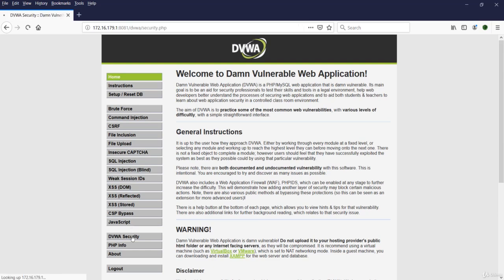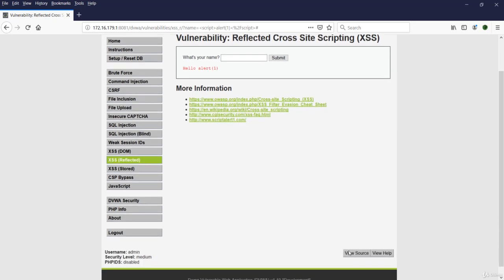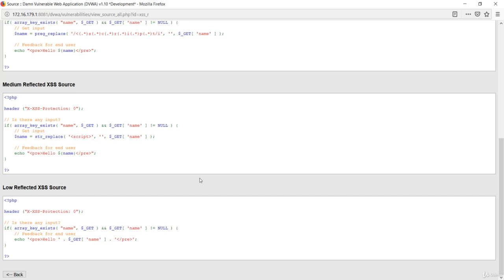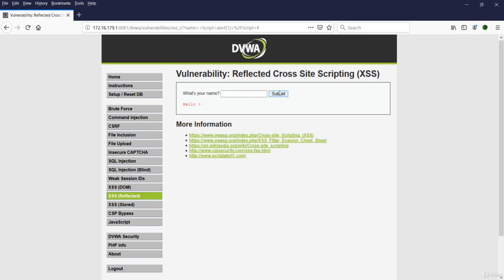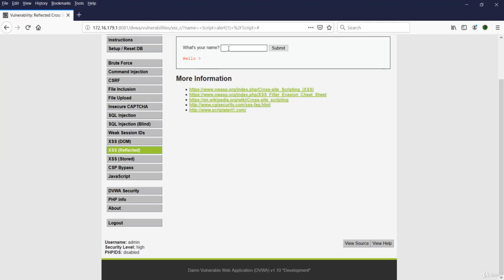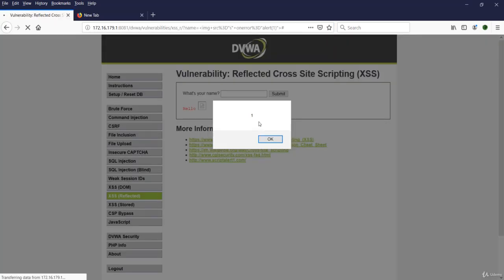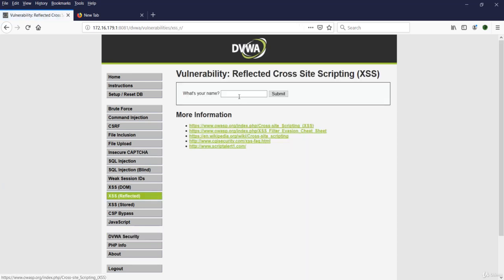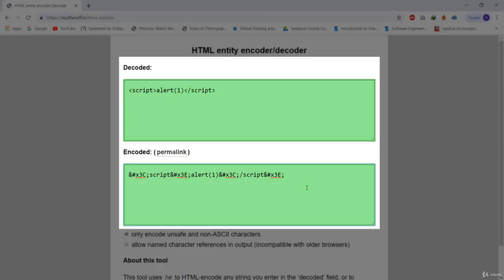Reflected XSS in DVWA | Bug Bounty Hunting Tutorial for Beginners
Learn how to find and exploit Reflected Cross-Site Scripting (XSS) vulnerabilities using DVWA (Damn Vulnerable Web Application). This step-by-step guide is perfect for beginners in bug bounty hunting and ethical hacking. We’ll cover payload injection, bypassing filters, and tips for real-world bug bounty programs.